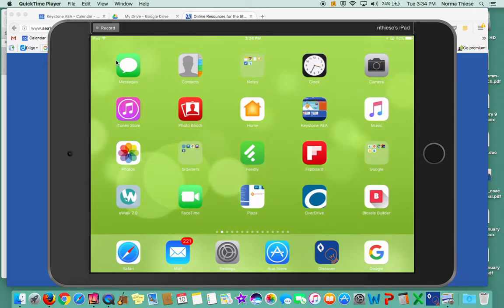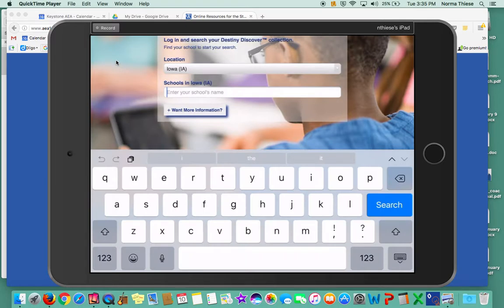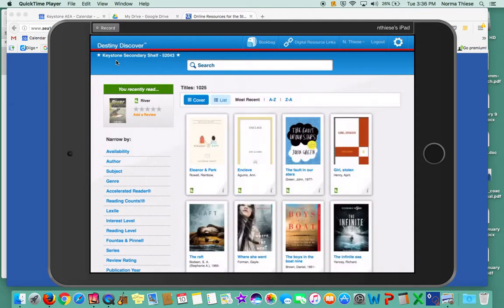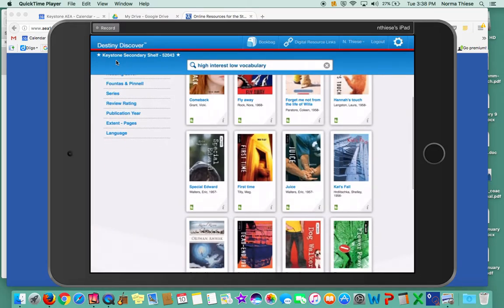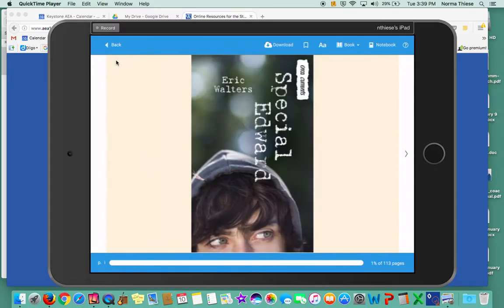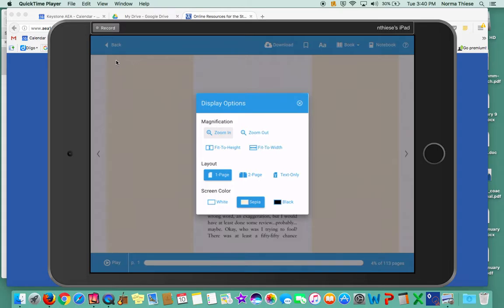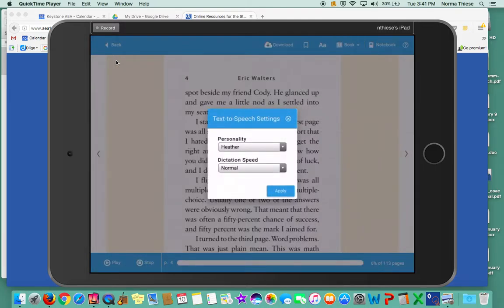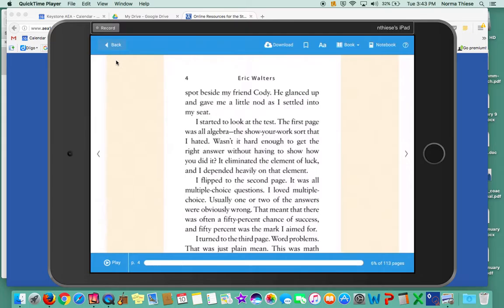Follett ebooks High Interest Low Vocabulary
Demonstration on how to find high interest low vocabulary titles in Keystone's Follett ebook collection